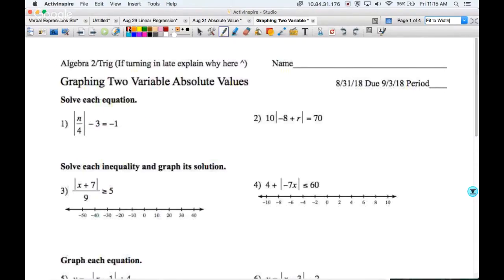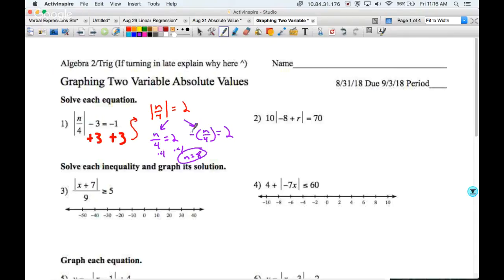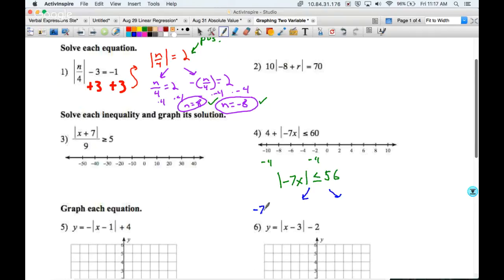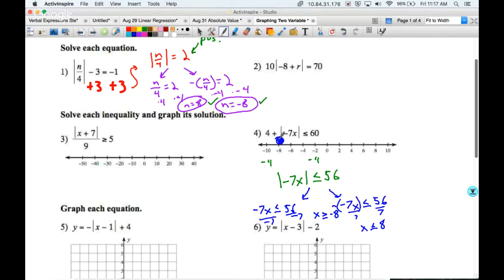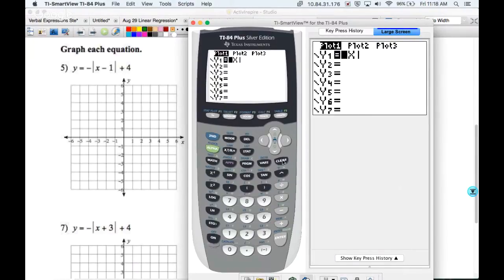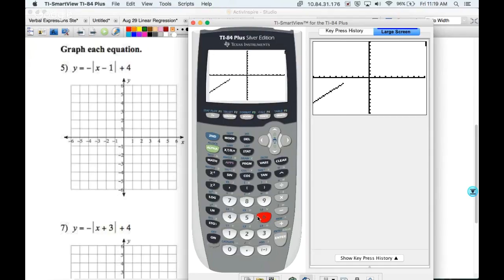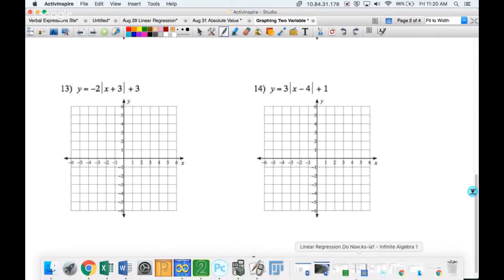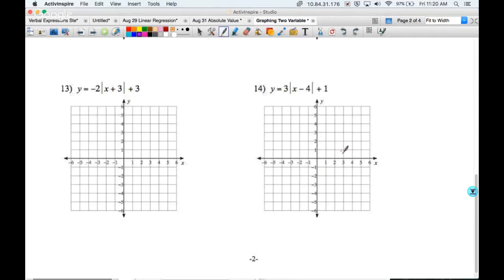Graphing Two Variable Absolute Values HW Help Video